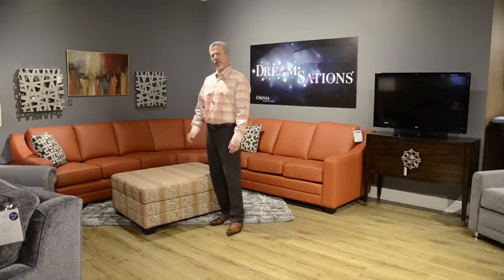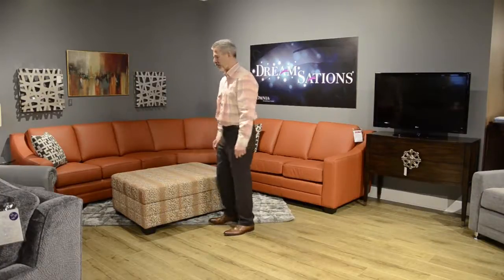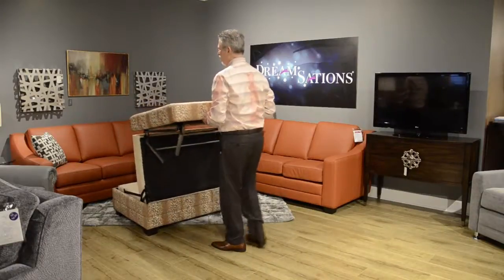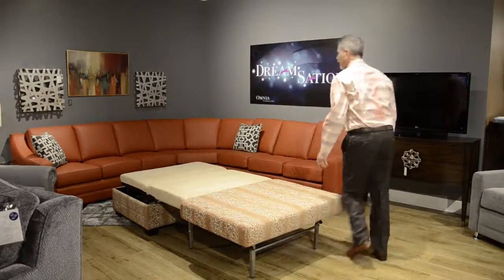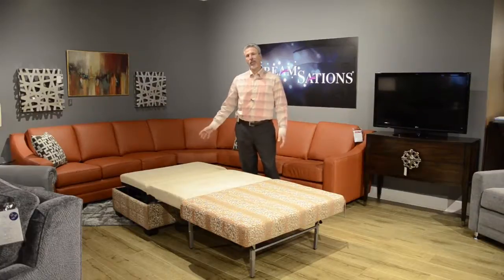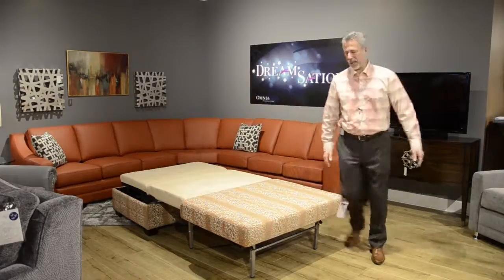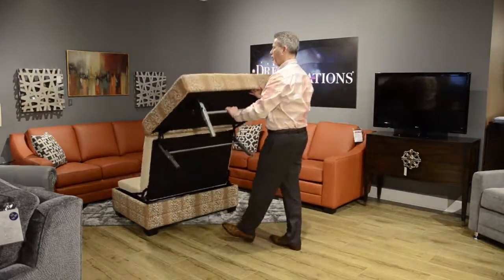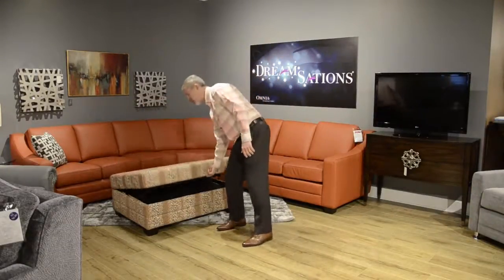Omnia Dreamsations 107 Ottoman Randyg 020915 1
Our newest addition to the very popular DreamSations Collection, this Twin Ottoman Sleeper has a Standard Twin mattress that you simply pull out, with in seconds you have a 39" by 80" Twin Mattress that will take a standard fitted Twin sheet with an 80" Length. You will notice in the video the ease of use and how convenient this Twin Ottoman Sleeper would be when surprise guests drop by. For more information on this or any other Omnia Leather products please email to or call our Customer Service Dept. in the Omnia Corporate Headquarters in Chino, CA @